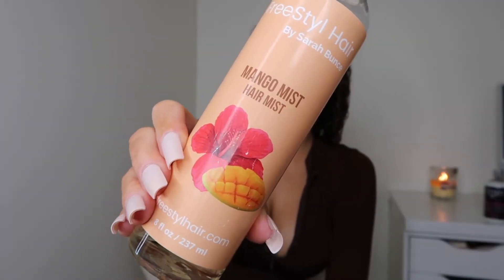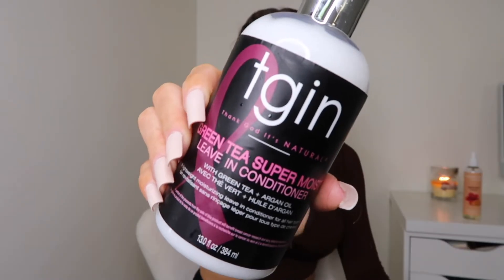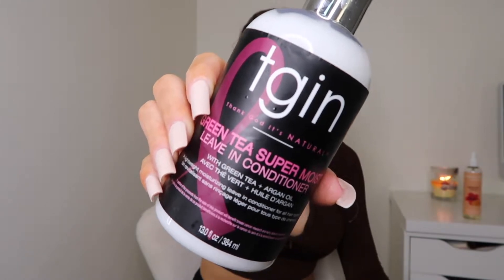How To: STYLE AND REFRESH CURLY HAIR!!!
From morning bed head to perfect curls!!! How To: STYLE AND REFRESH CURLY HAIR!!!

Hair mist bottle and TGIN leave in conditioner linked below:
AMAZON STOREFRONT